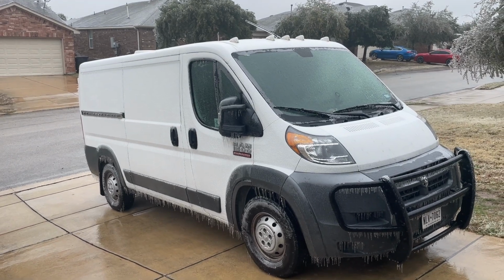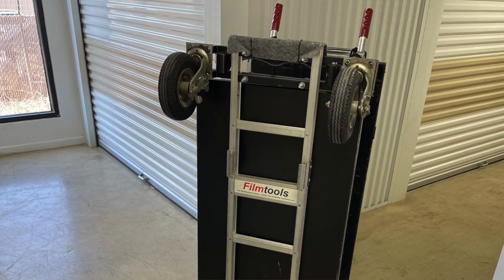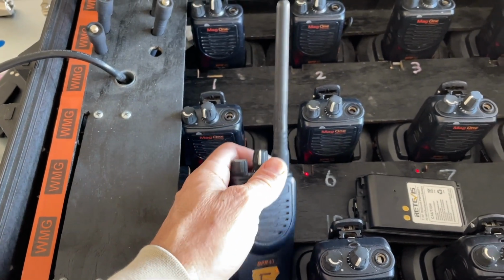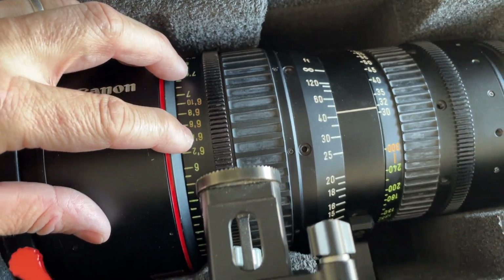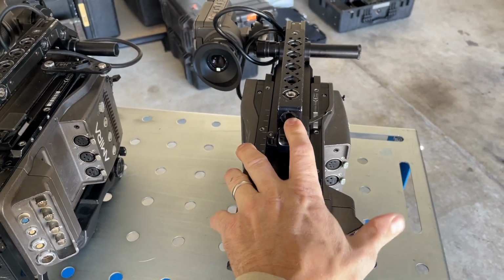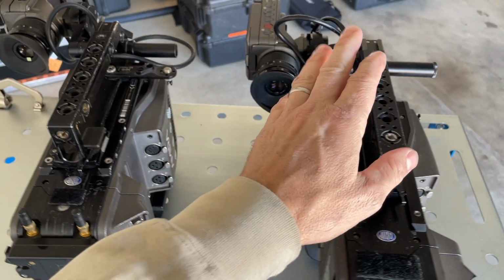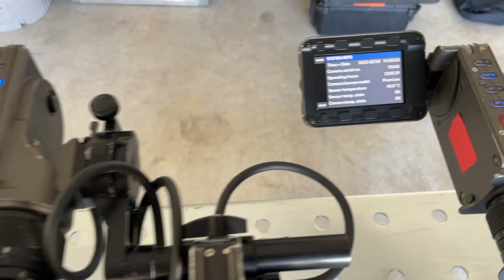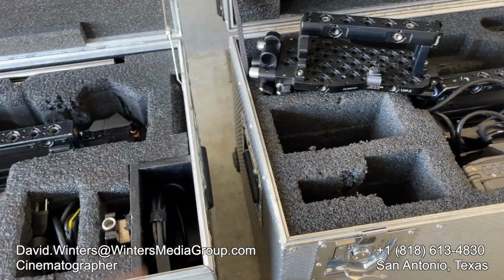Selling Amiras | 30-300mm | Walkies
Amira A - SOLD
Magliner - SOLD

Competitive rates. David Winters | Director of Photography | San Antonio Texas

00:00 - Intro
01:58 - Magliner
02:16 - Motorola Radios
04:41 - Canon 30-300mm
07:13 - Arri Amiras